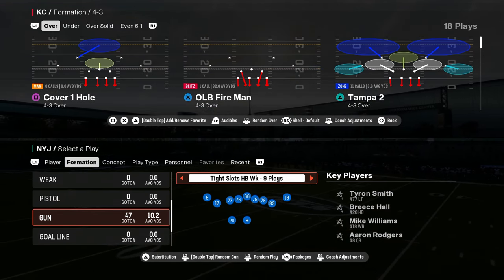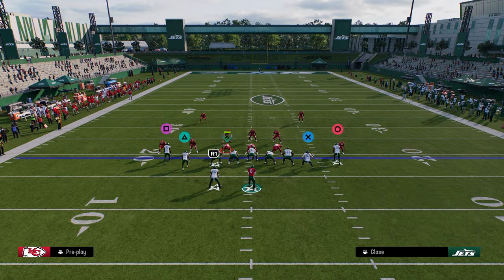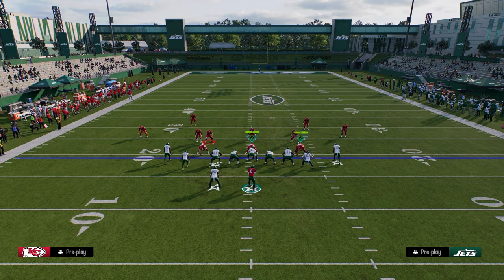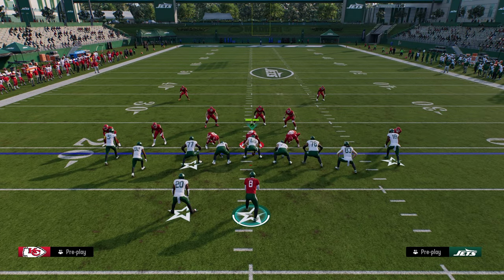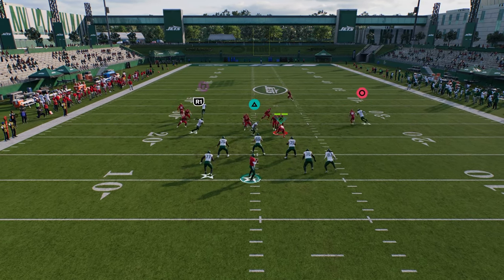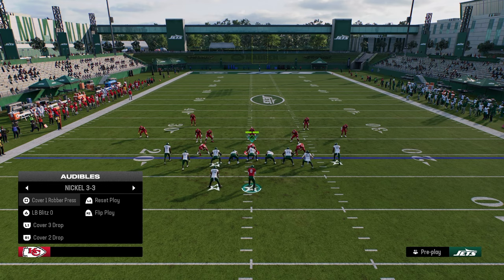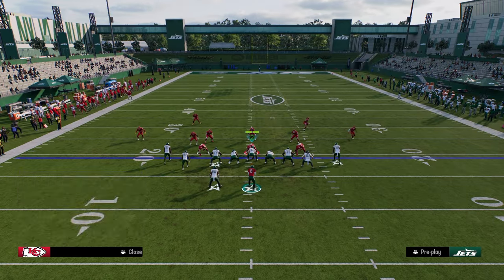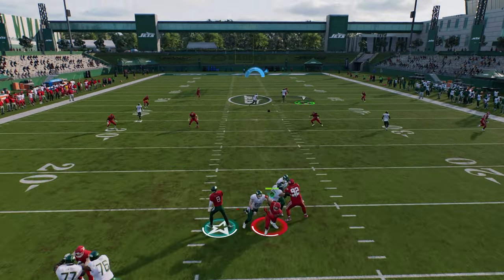Use This Offense To WIN More Games (eBook)